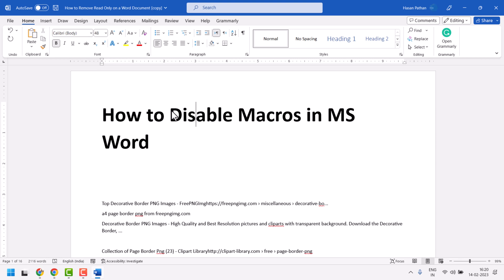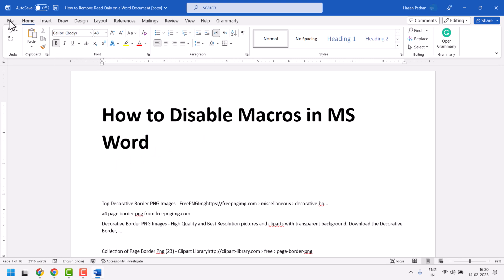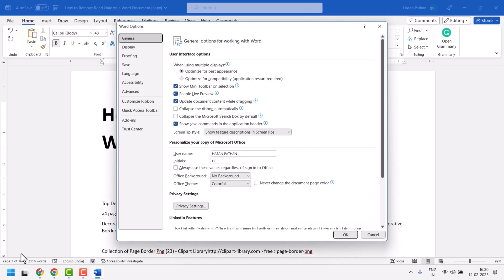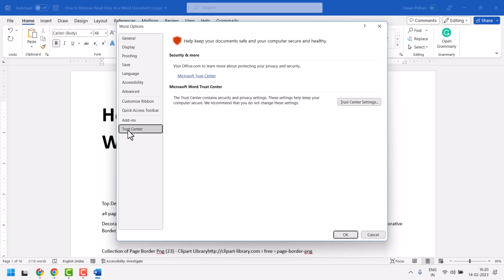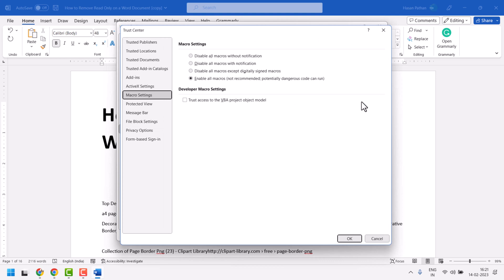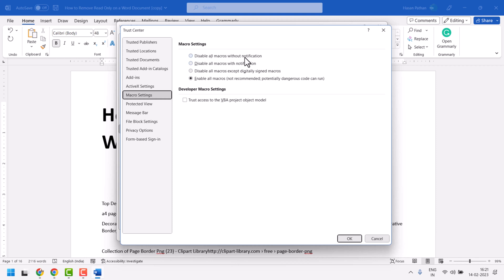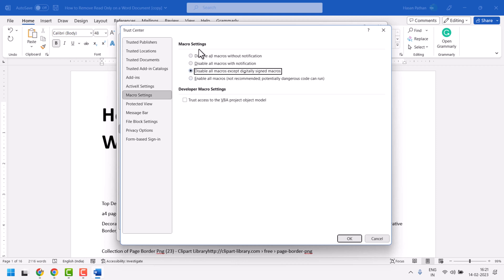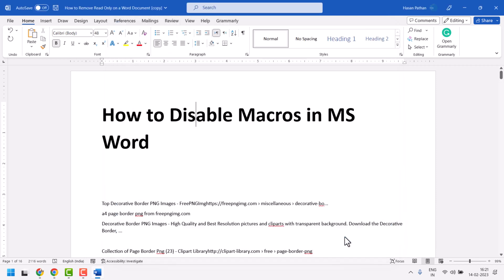How to Disable Macros in MS Word